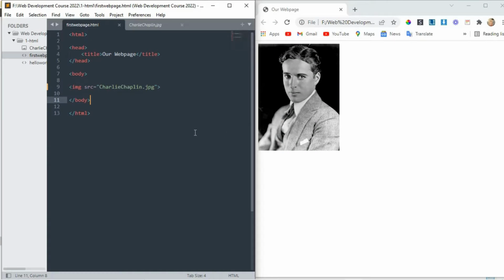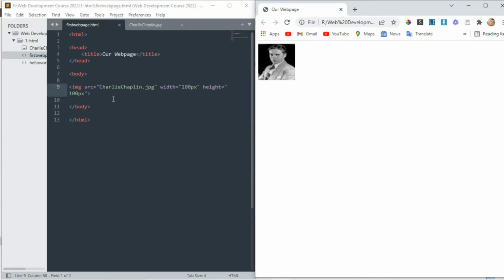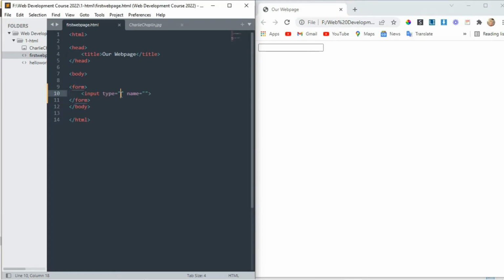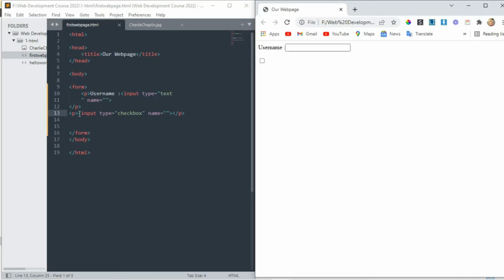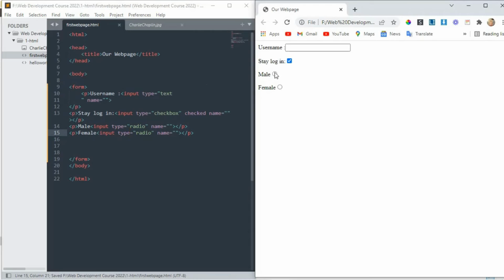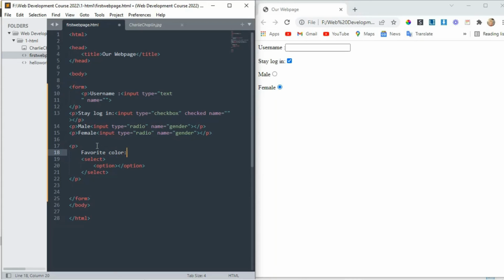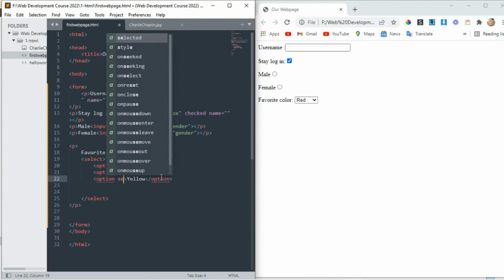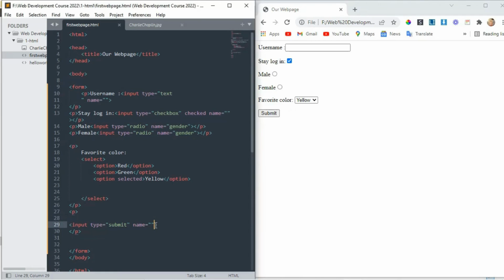Form in html by learn with az | Lecture 10 | Html section | Web Development tutorial 2022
This is the lecture 10 of complete web development course 2022. In this lecture, we learn about form and their attributes in html in details. All about form tags in html5, I discuss in this lecture.

HappyCoding
learnwithaz